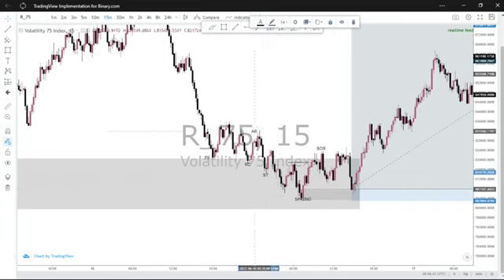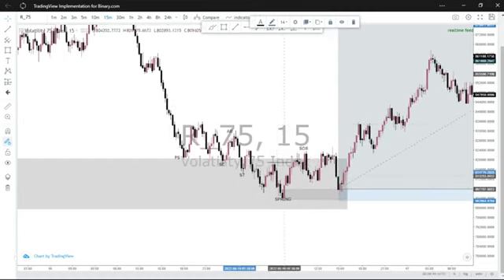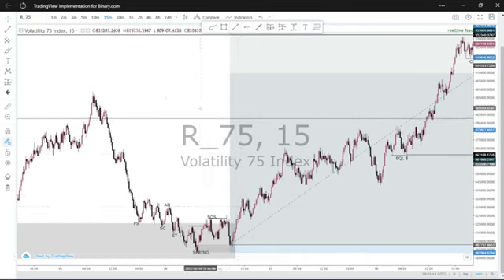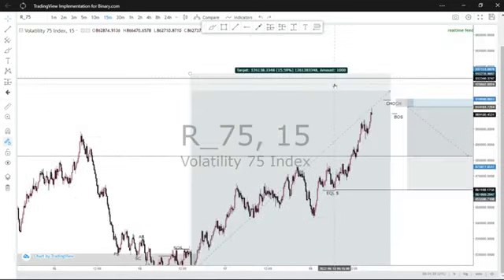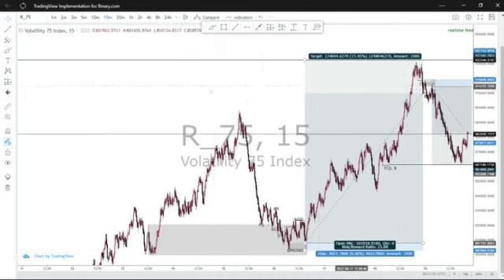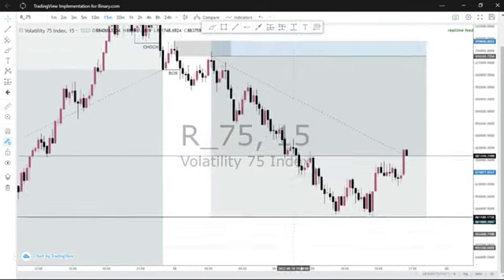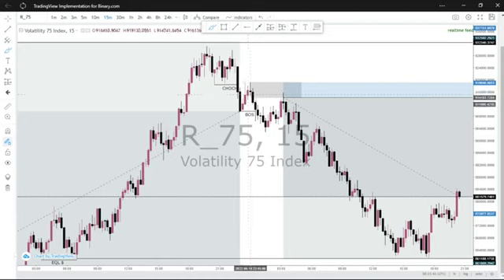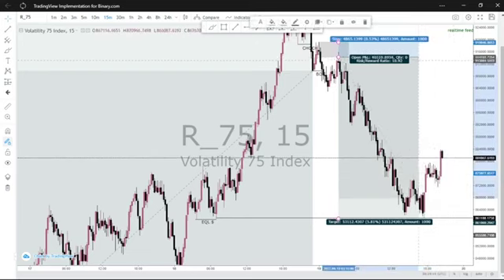How To Trade Volatility 75 index/with only $2 😱 Best trading strategy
best beginner trading strategy will help you be the best trading strategy ever,  works on bitcoin live ,day trading, day trading strategy, forex strategy that works every time for real as a forex trader you need a forex trading app I also got surprise for forex trading for beginners and a best forex trading strategy, it also include how to swing trade, how to trade, how to trade forex, learn to trade, live day trading stocks, simple trading strategy, stock market, stock market crash, swing trading, swing trading strategy, trading strategies, trading strategy tested, vwap strategy. and many more

stockmarket How To Trade Volatility 75 index /with only $2 😱 Best trading strategy /vix75